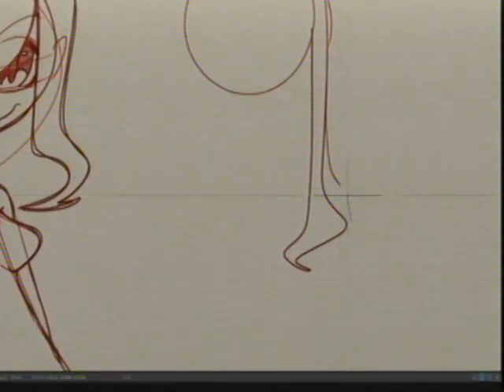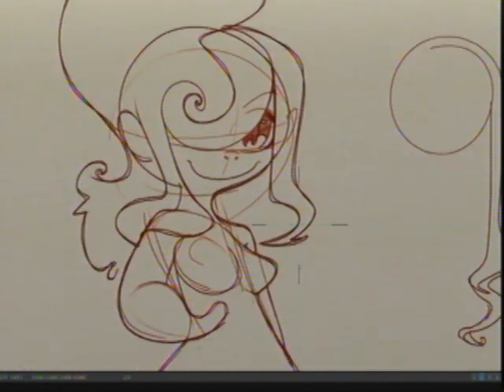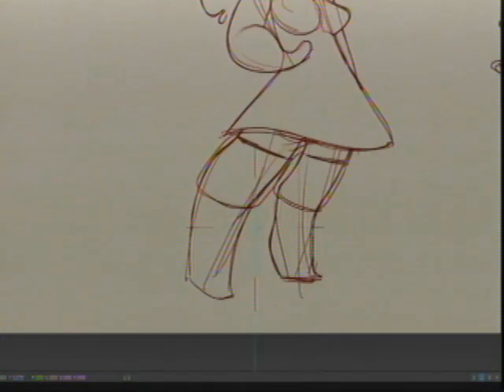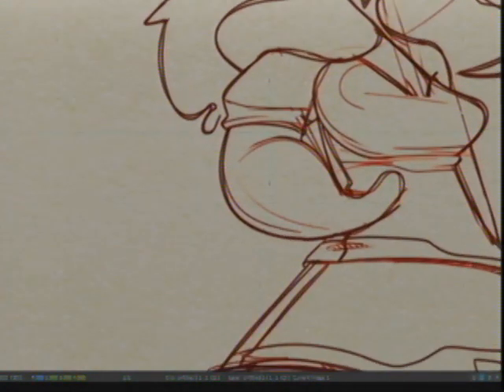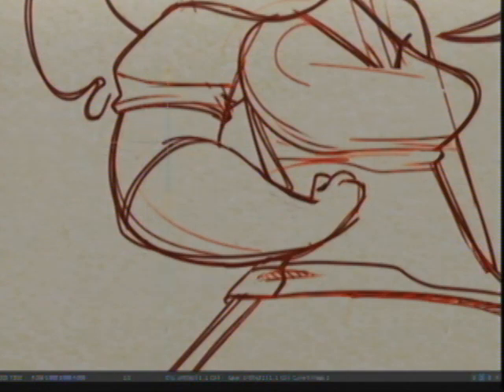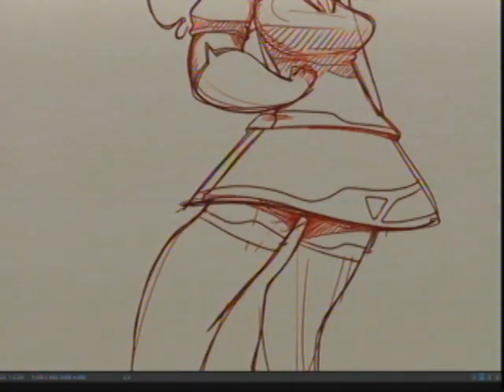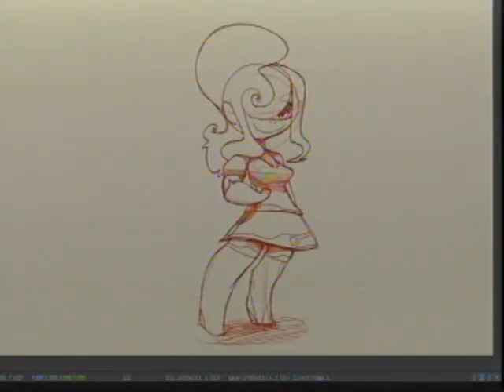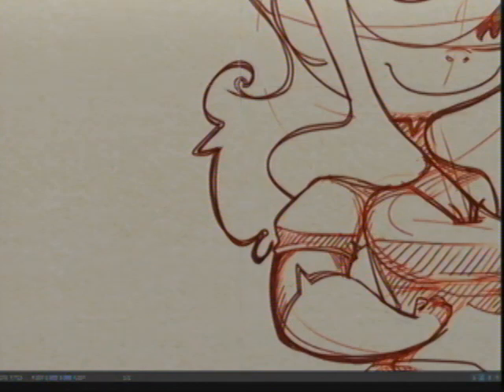Applying Simple patterns to Characters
Ask me stuff or send me *YOUR* work to publicly critique on YouTube at:

I'm thinking of doing a lot more videos, but I also gotta make a living.